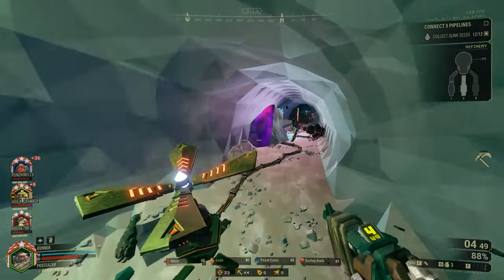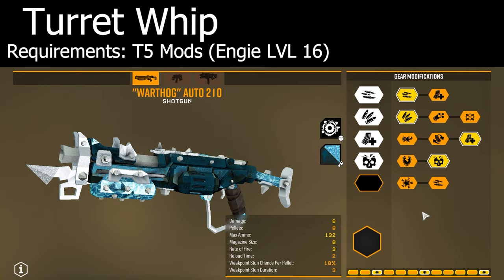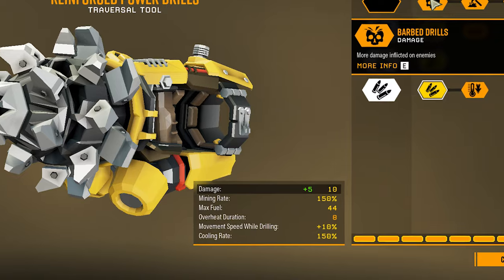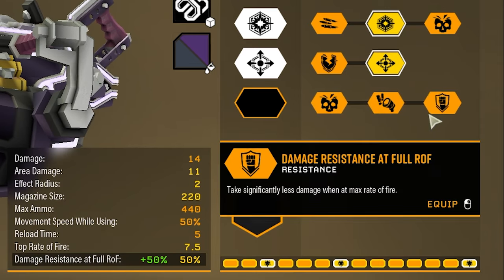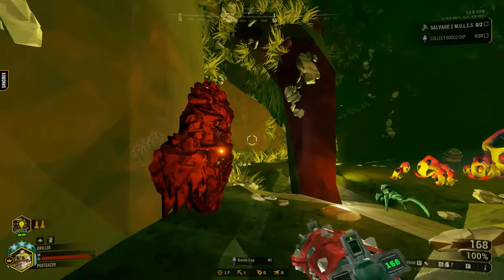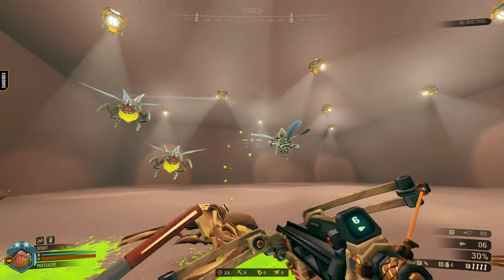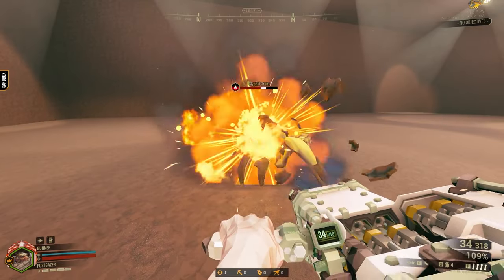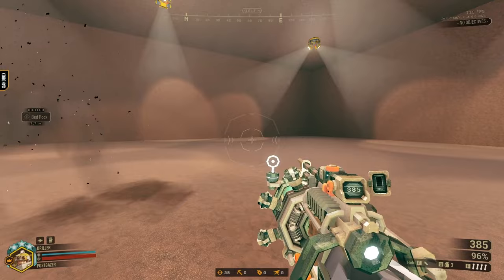DRG’s Most Fun Mods and Synergies (Before Overclocks)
sorry about my audio, I was sick recently and haven't talked this much in weeks

Music used (in order of appearance):
"Space Cruise (Title)" - Ben Prunty
"Eating" - Satoru Kosaki
"Colonial (Explore)" - Ben Prunty
"Rockmen (Explore)" - Ben Prunty
"Zoltan (Explore)" - Ben Prunty
"Human Strength" - Satoru Kosaki

00:00 Intro
00:39 Honorable Mentions
01:05 Turret Whip (Warthog T5A)
01:55 "Cryo-Drilling"
02:49 Suppressive Fire (Thunderhead T5B)
03:44 Thin Containment Field (EPC T5B)
04:30 NCTC (Subata T5C)
05:10 Boltshark
06:09 NTC (Coilgun T5A)
06:47 Exothermic Reactor (Wavecooker T5C)
07:26 Outro